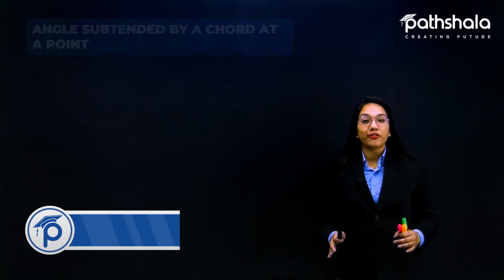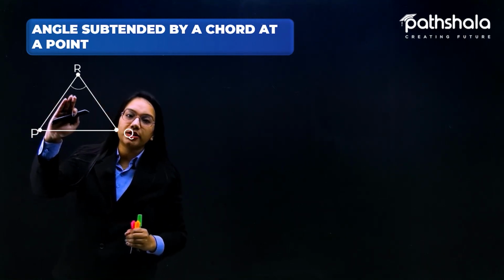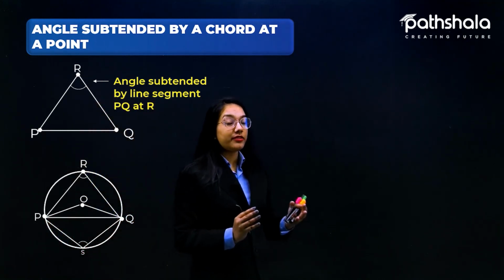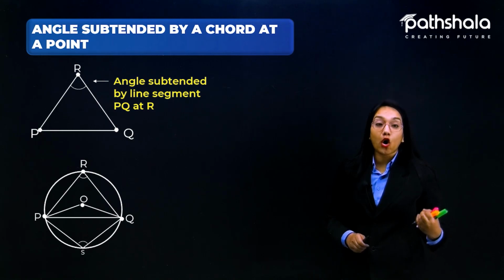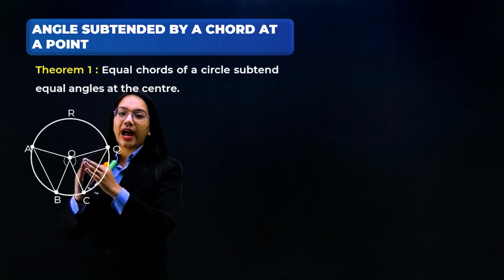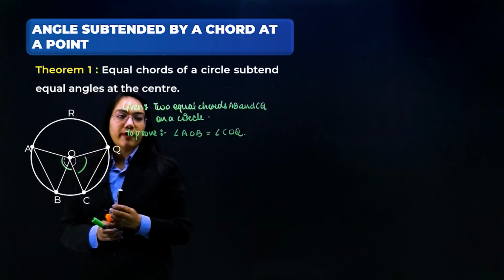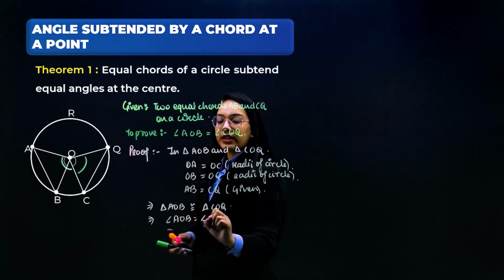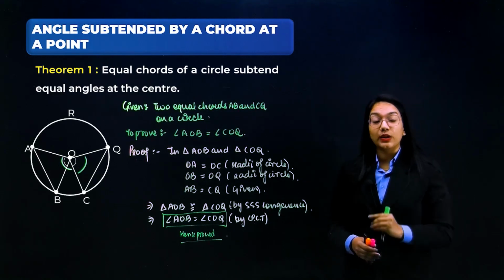ANGLE SUBTENDED BY A CHORD AT A POINT | 10 Circles | MATHS | Science | Class 9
Std : 9
Subject : MATHS
Chapter : 10 Circles
Topic Name :ANGLE SUBTENDED BY A CHORD AT A POINT